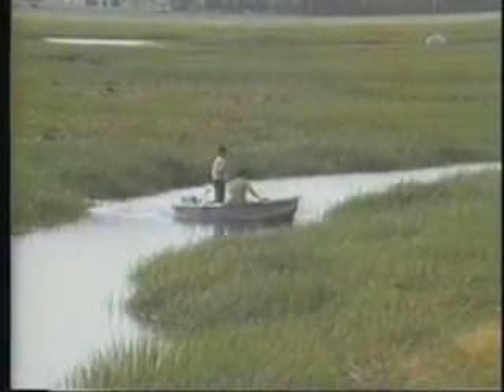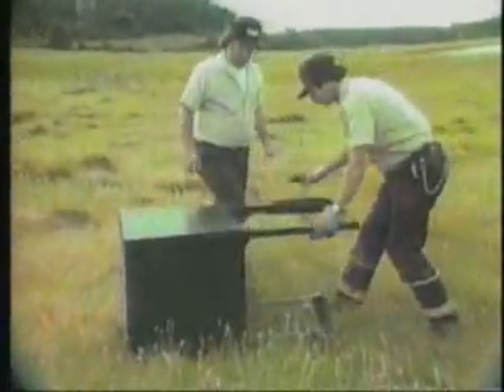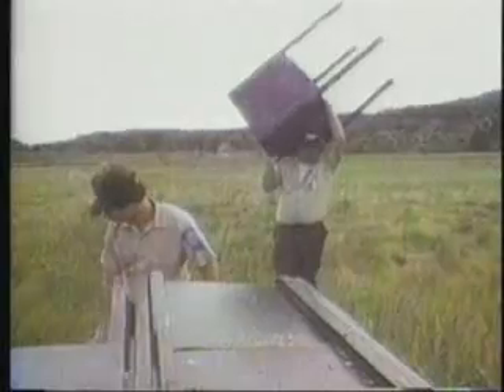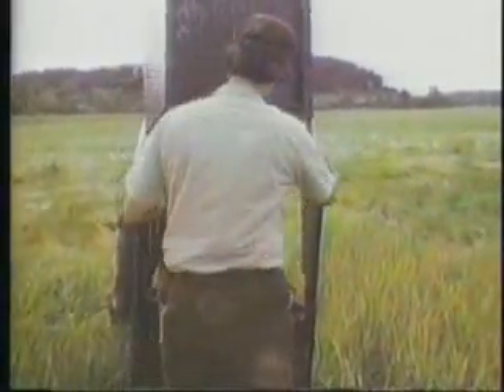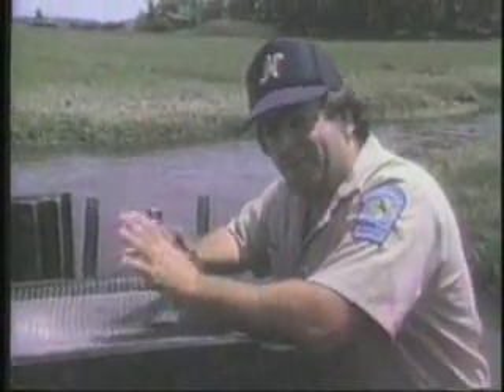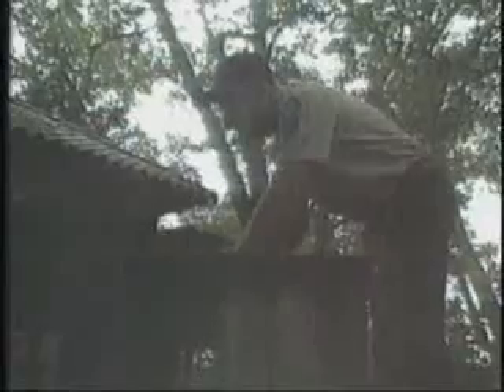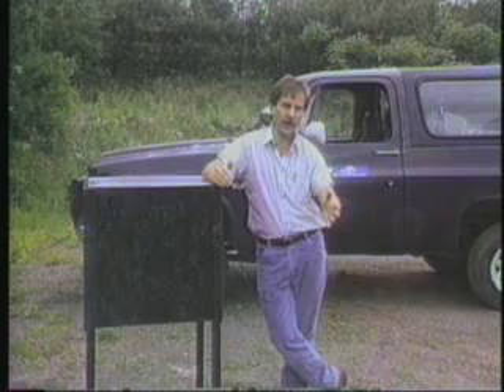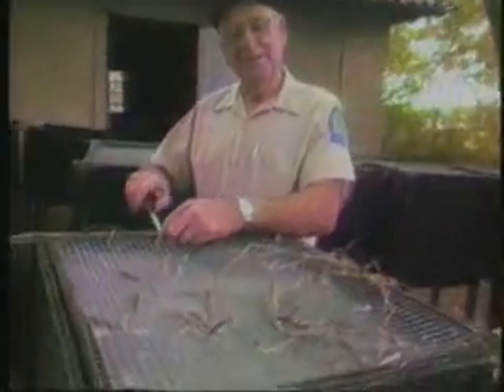Fly Boxes--part 3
Green head flies are annual pests on beaches, among other places, along Boston's north shore. Here's the science and folklore behind the non-poluting program to control them.